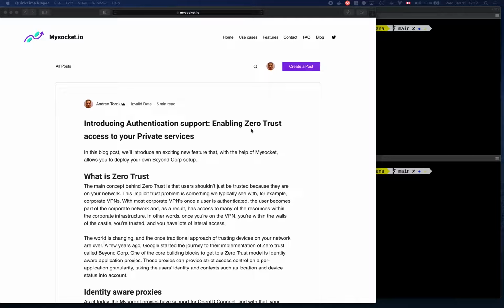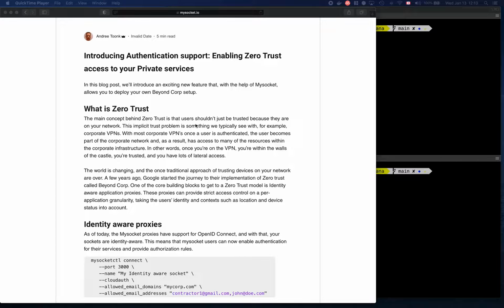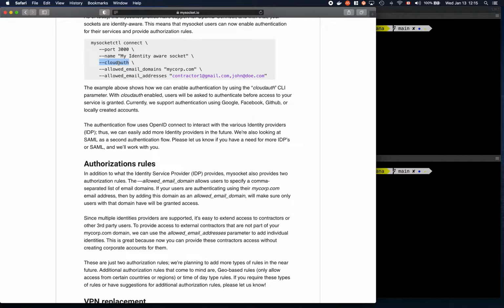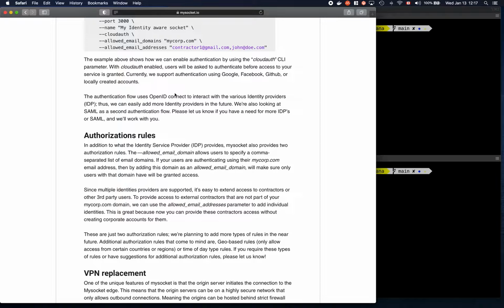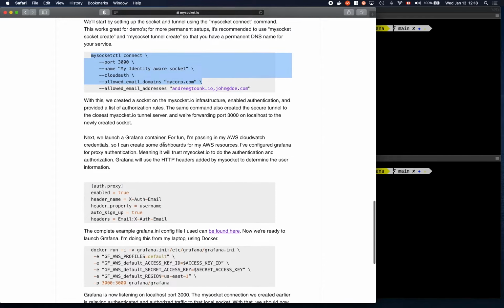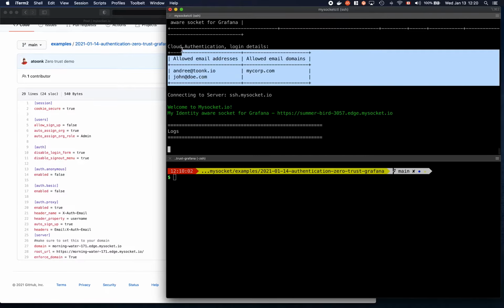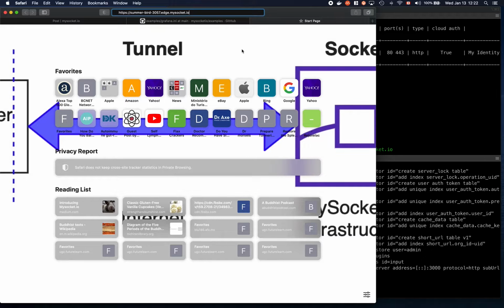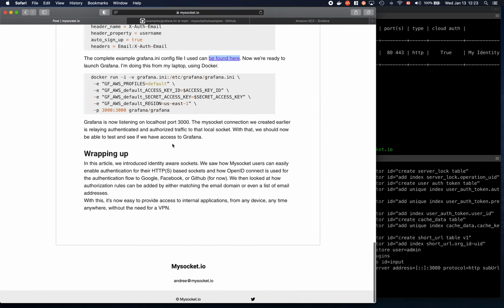MySocket io Introducing Identity Aware Sockets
In this blog post, we’ll introduce an exciting new feature that, with the help of MySocket, allows you to deploy your own Beyond Corp setup.